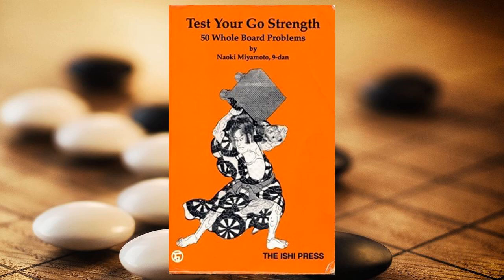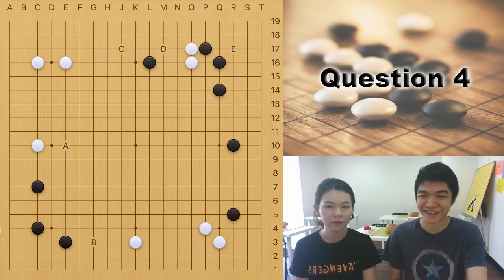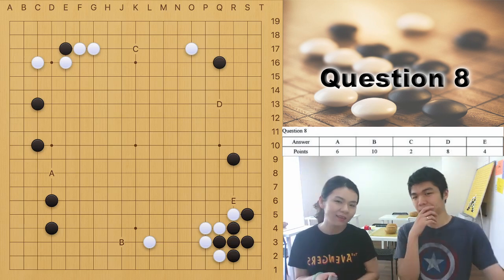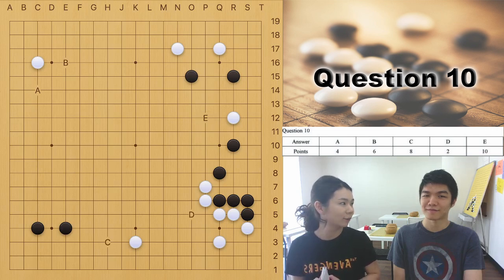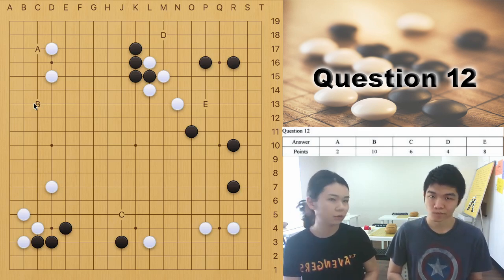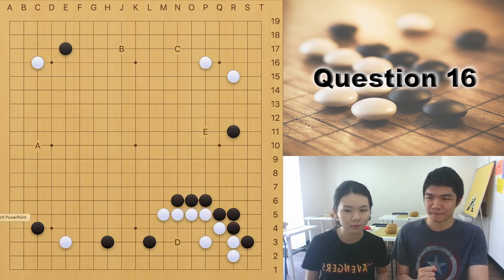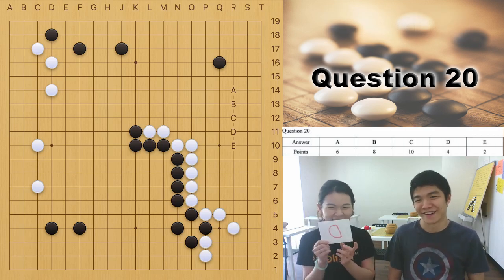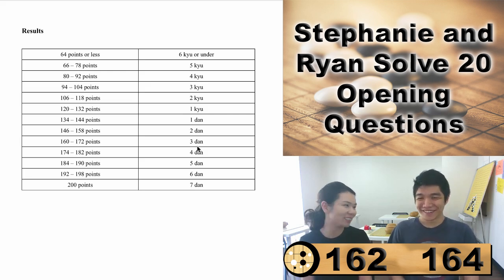Stephanie and Ryan Solve 20 Opening Questions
Happy Memorial Day, everybody! Today, our own Stephanie and Ryan have a special treat as they compete to answer 20 opening questions from Naoki Miyamoto's book 'Test Your Go Strength.' Stephanie and Ryan will have 15 seconds to answer each question.